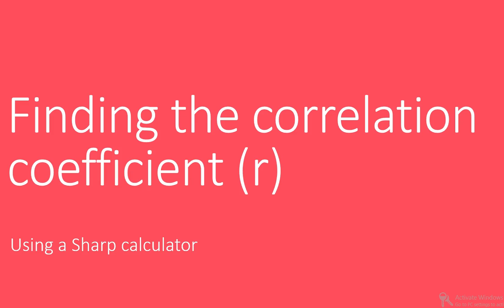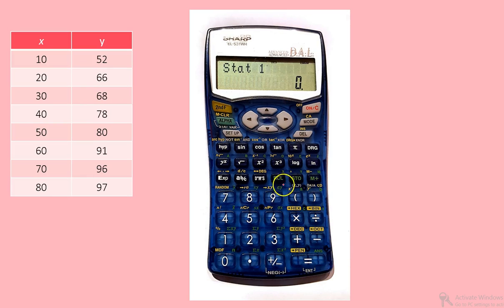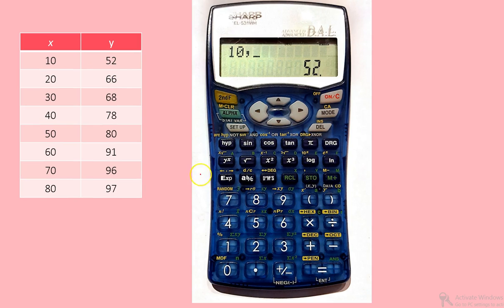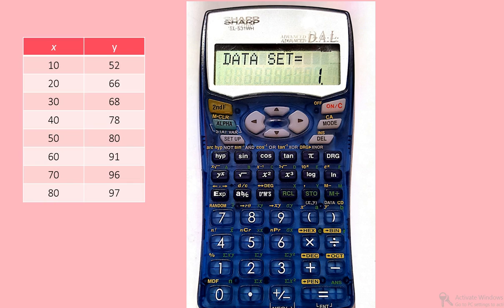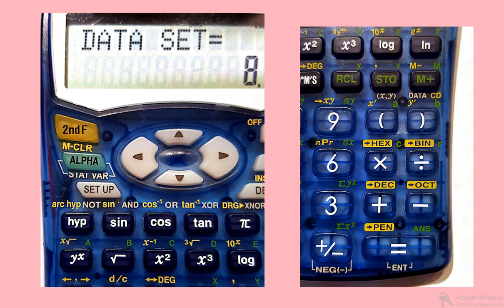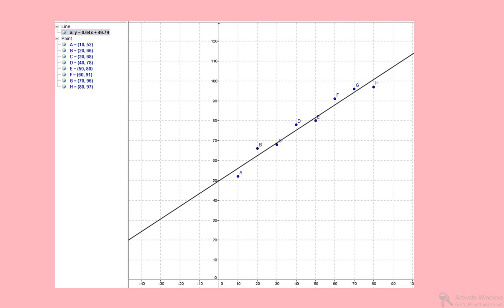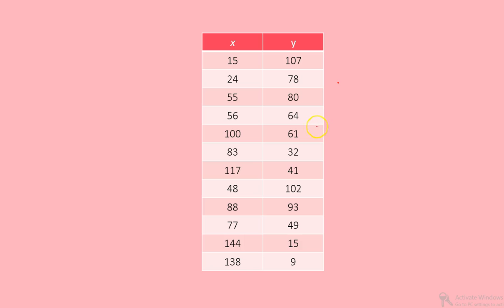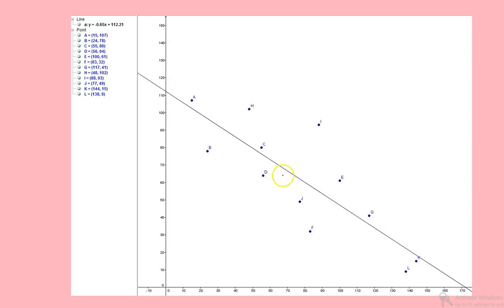Correlation coefficient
How to find the correlation coefficient using a Sharp calculator